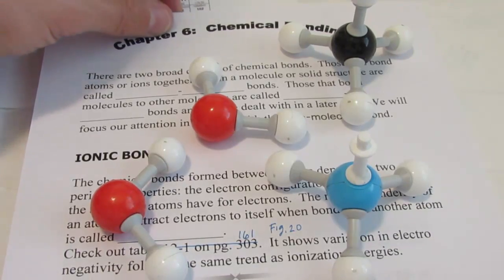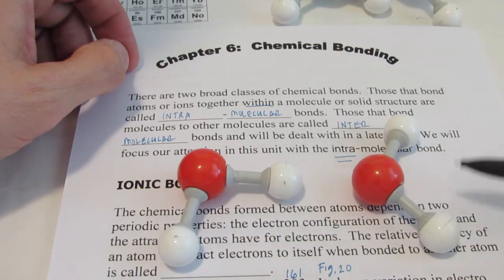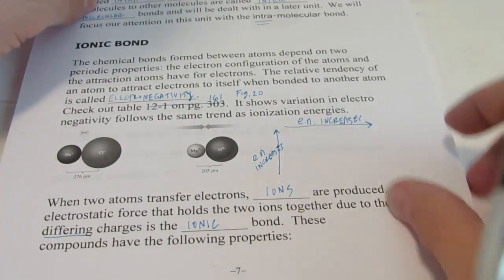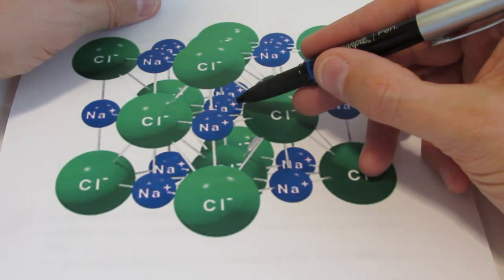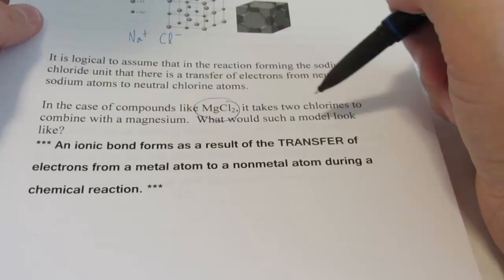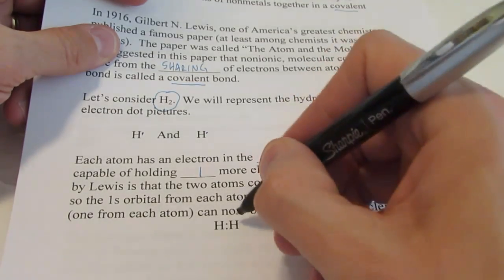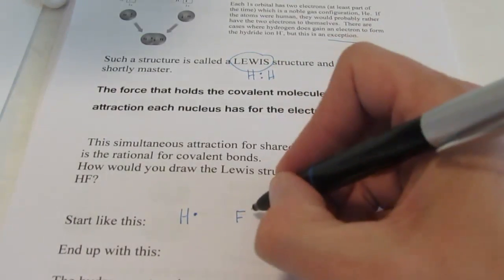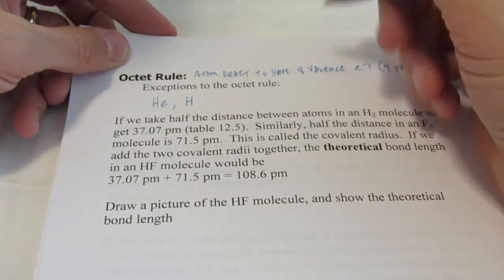Bonding: Part 1, Introduction, Ionic, Covalent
We define and describe an ionic bond.  We also introduce covalent bonding and draw our first Lewis Structures.